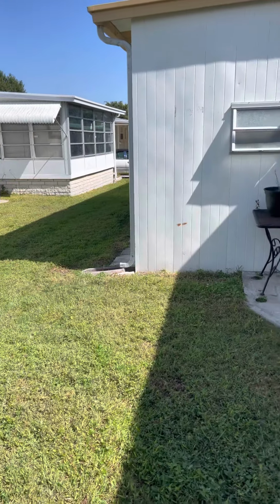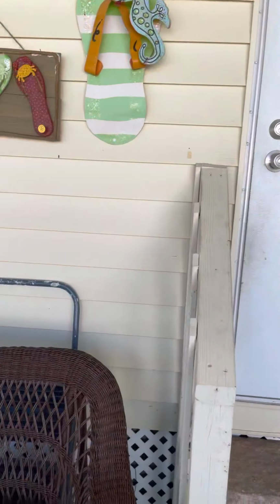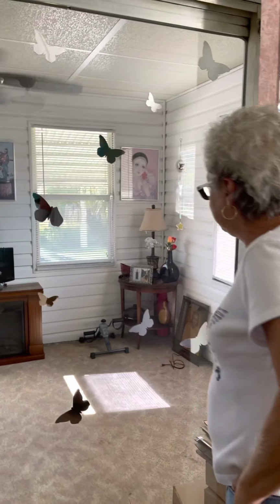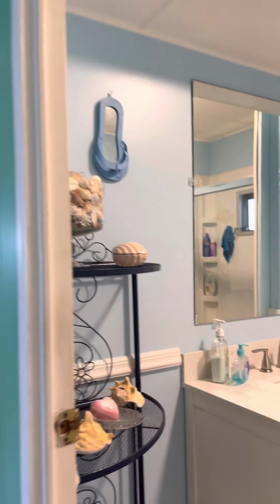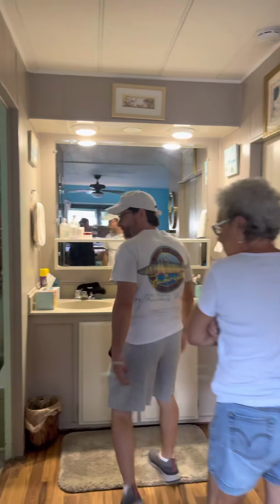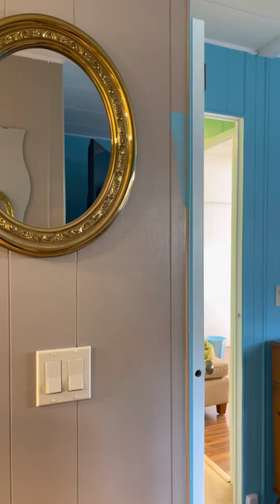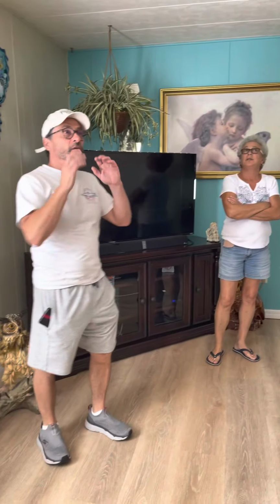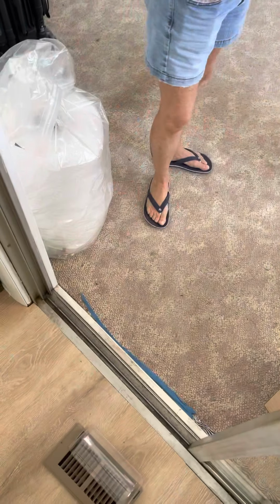Bay Ranch house (before) 10/21